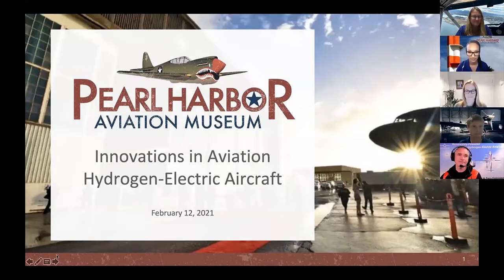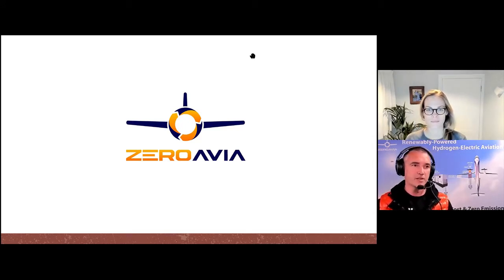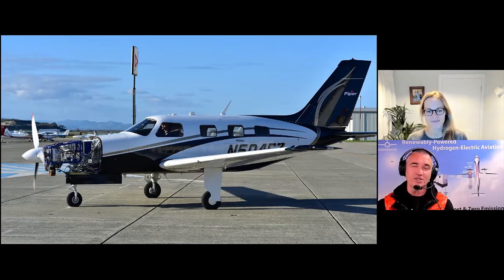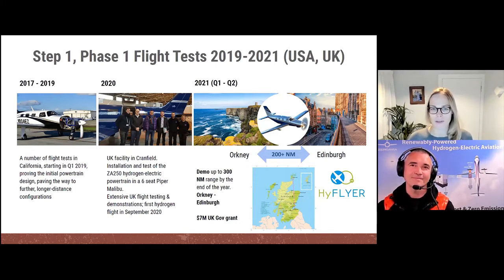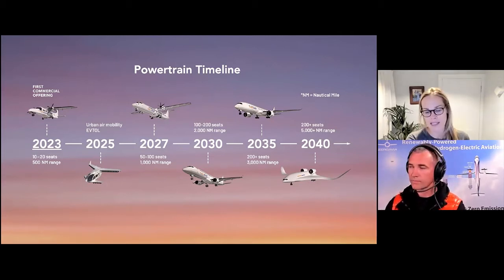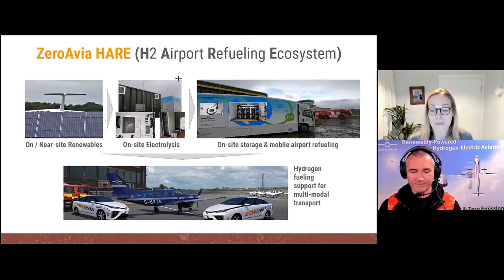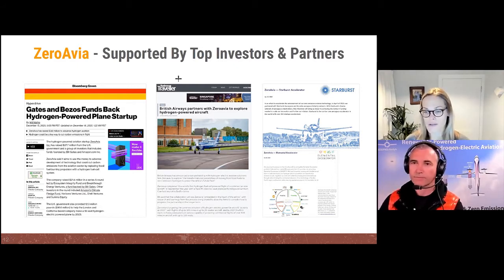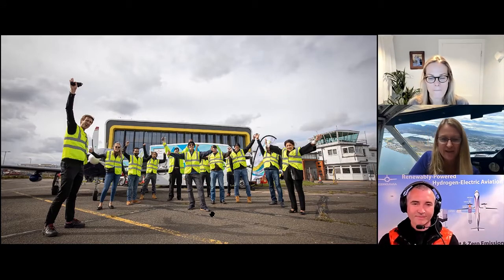Innovations in Aviation: ZeroAvia and Hydrogen Electric Aircraft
On September 24, 2020, ZeroAvia made history by completing the first hydrogen-fueled commercial-grade aircraft flight, using their Piper M-class six-seater turboprop. The company's mission is to accelerate the world's transition to sustainable aviation.

Join the Museum’s staff for the second part of our "Innovations in Aviation" webinar series, with ZeroAvia's CEO, Val Miftakhov, and CFO, Katya Akulinicheva, to learn more about how they are using hydrogen technology as a practical solution to achieving true zero emission flight.